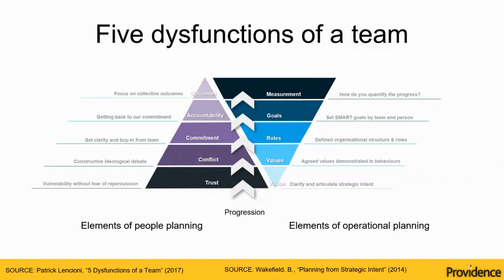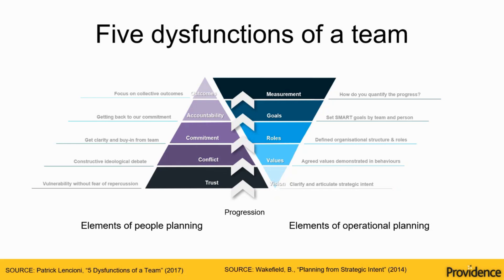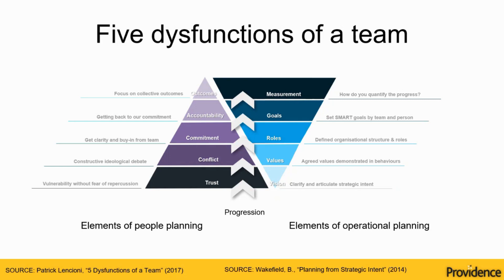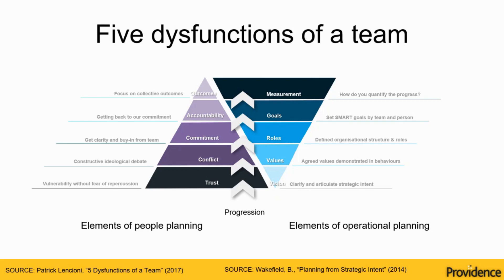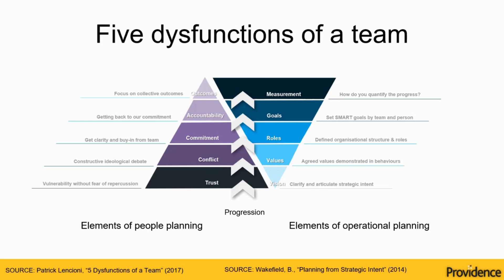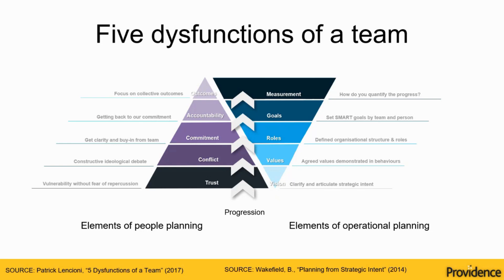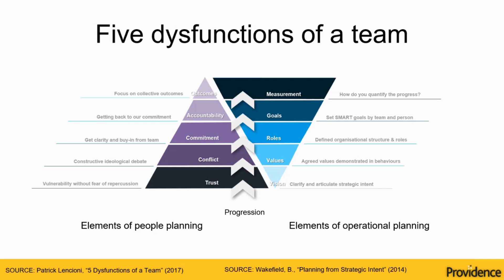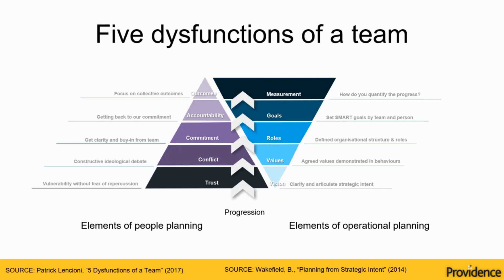Brief Introduction to Lencioni's 5 Dysfunctions of a Team Model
In this video Dr Robert Holmes will walk us through a high-level introduction of Patrick Lencioni’s Five Dysfunctions of a Team Model as well as an operating model based on the work of Bruce Wakefield’s and his book – Planning from Strategic Intent.
This video also covers the important concept that needs to be considered in any organisation - what we do together (modality) relies on who we are together (sodality) and vice versa.